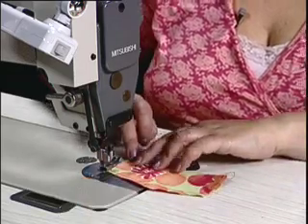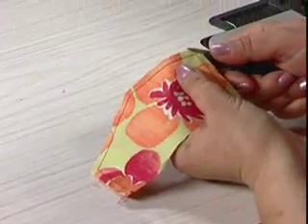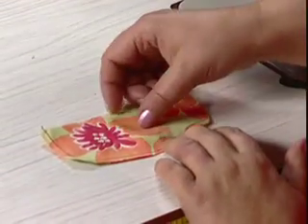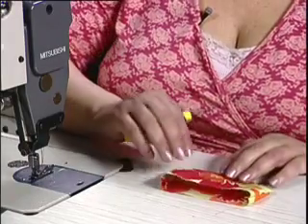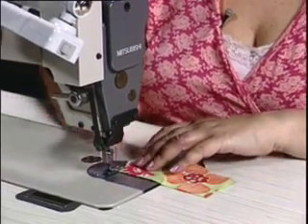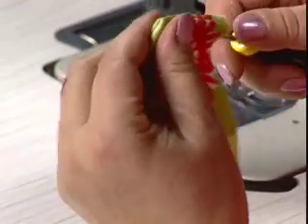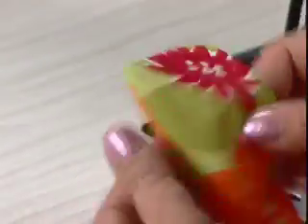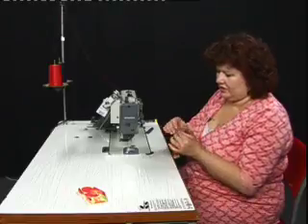Pointed Pocket Flap